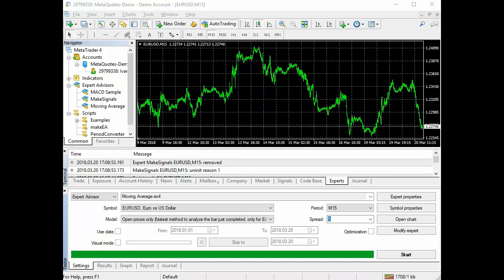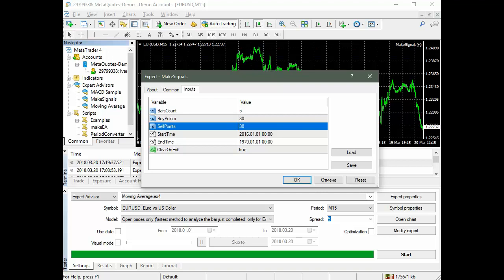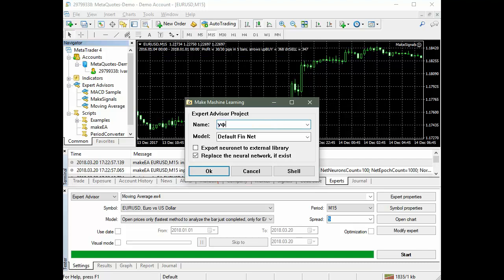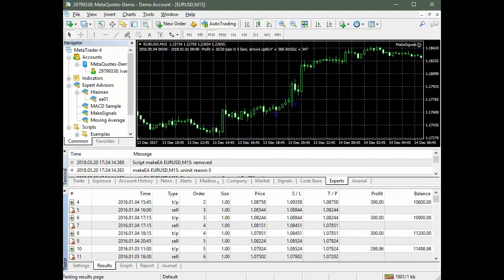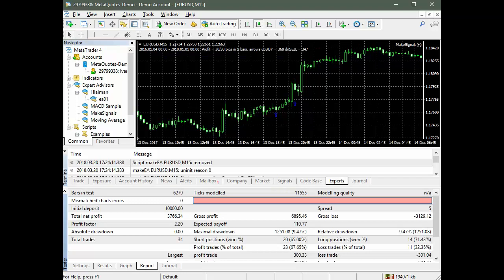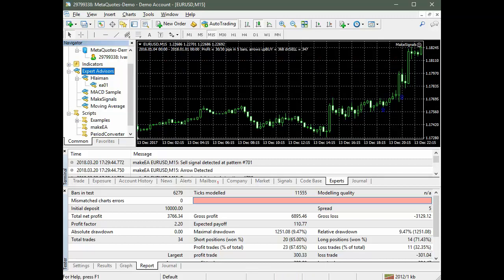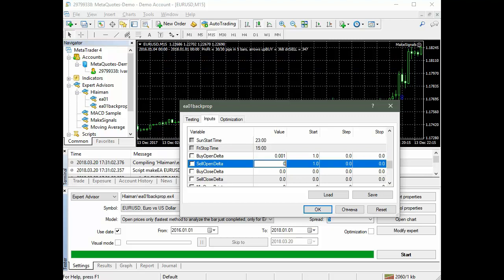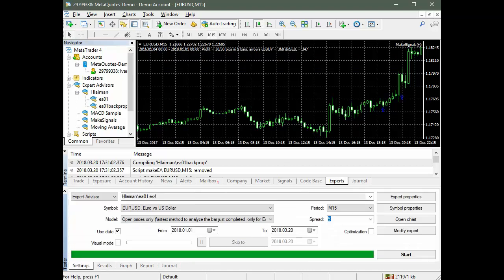Testing the artificial neural network P-net, included in the Expert Advisor for the Forex market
The purpose of this video is to show the advantages of the new artificial neural network of the P-Net type, compared to the multi-layer artificial neural network, trained by the back propagation method, when used to predict the movement of Forex quotations.